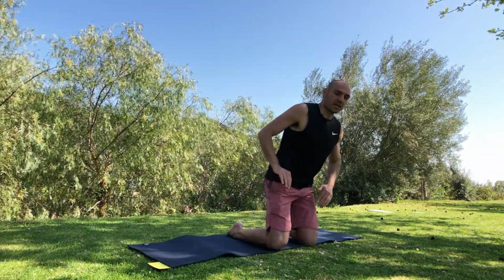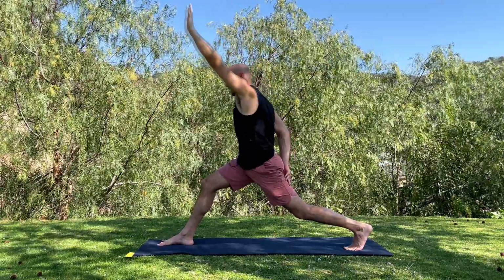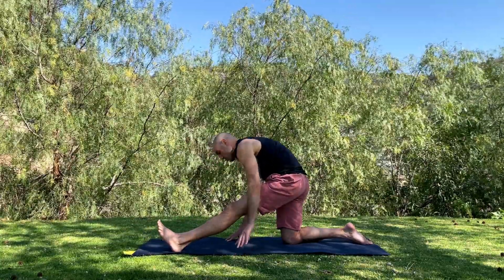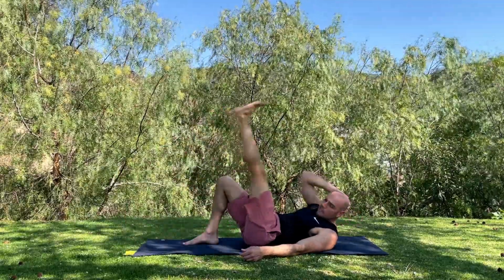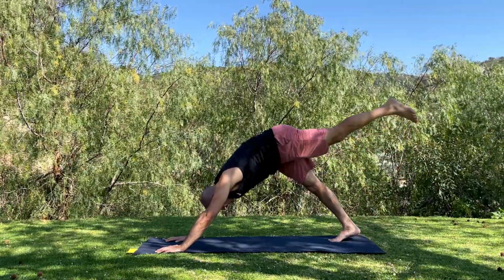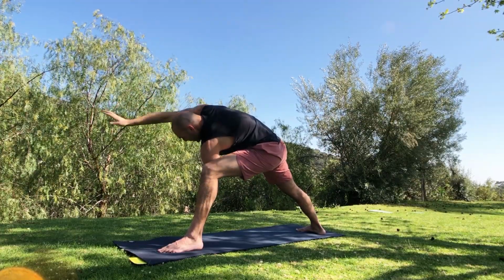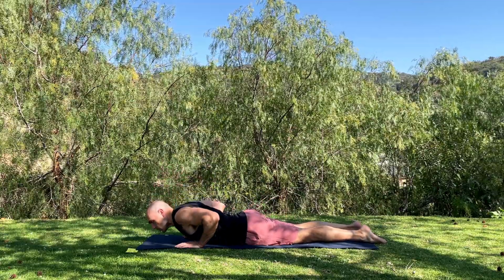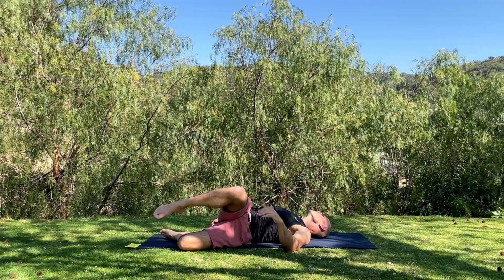37 minute Vinyasa Yoga Flow for Full Body Flexibility with Antranik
I got an awesome new yoga sesh for all of you this month. This one is faster paced than usual which allowed me to fill it with tons of great active flexibility work (especially hamstrings!), great transitions linked with the breath to leave you feeling super duper in just half an hour! So why not give yourself this gift, do it and then me know what you think of it!

⭐ My Strength/Skill Programs

⭐ I Use a Foam Roller Daily for Self-Massage!

⭐ I also use a Lacrosse Ball for Self-Massage!

⭐ The BEST Bodyweight Training Book:
► Overcoming Gravity 2

⭐ My Yoga Challenge from January 2018!